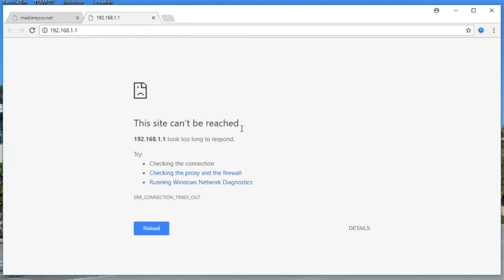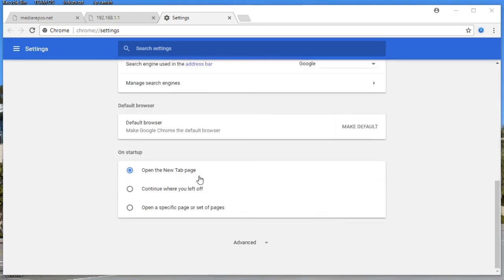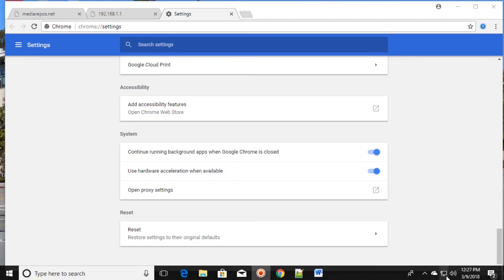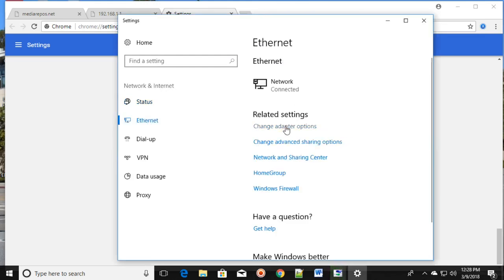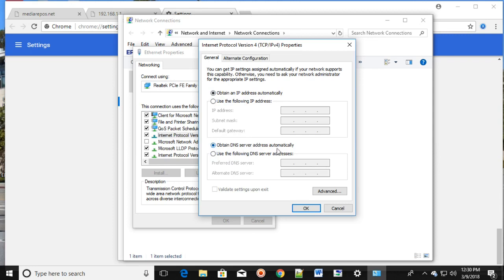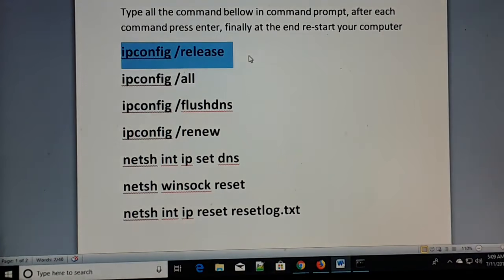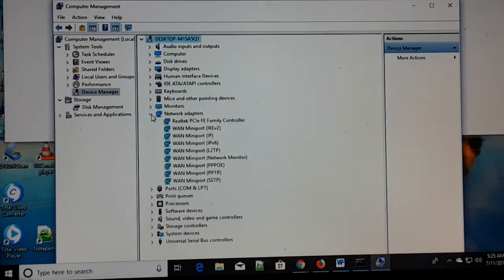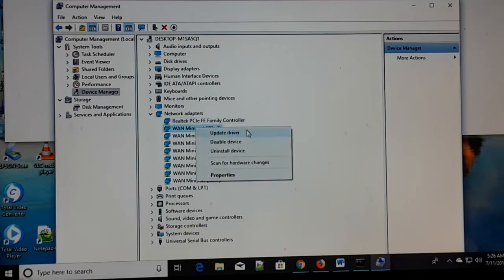Site can't be reached, connection was reset, Fix Easy Ways